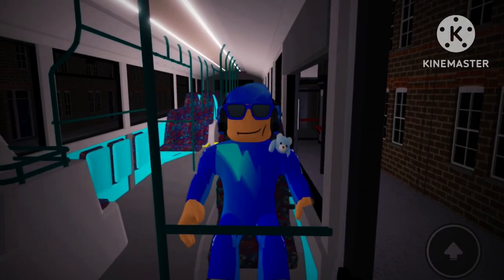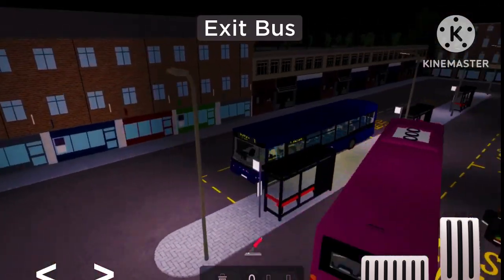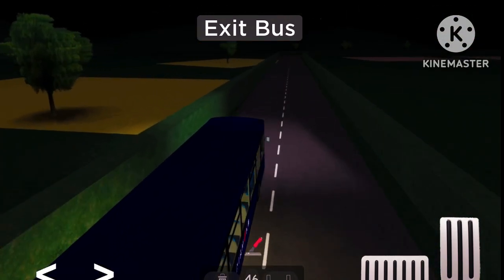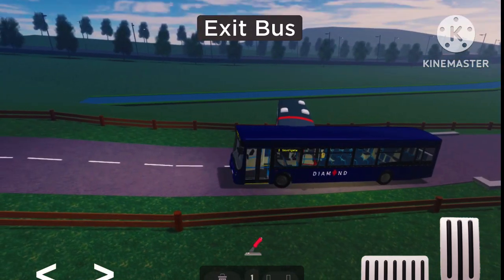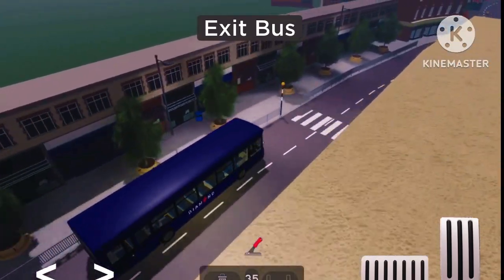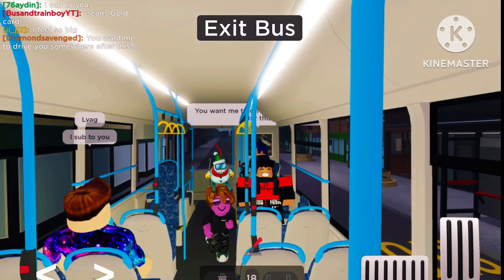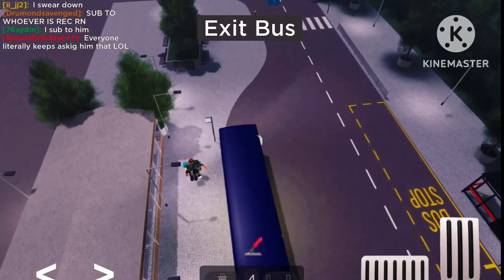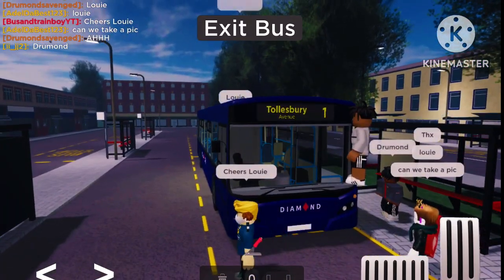Roblox’s Latest￼ Bus Simulator! | Southgate & Countryside Bus Simulator